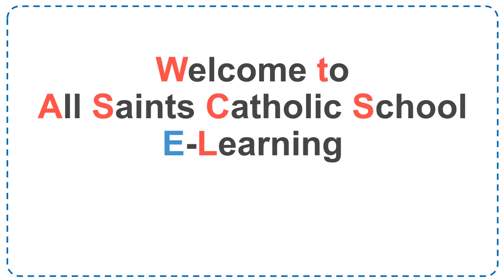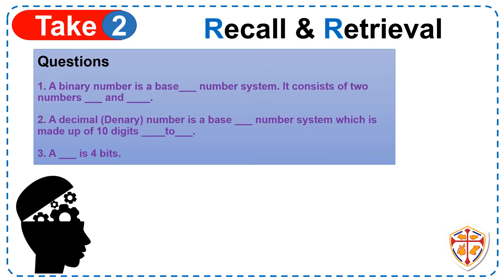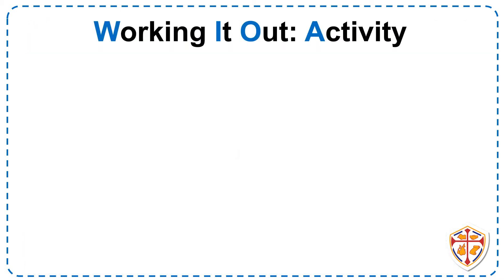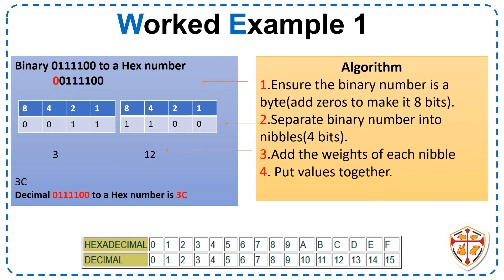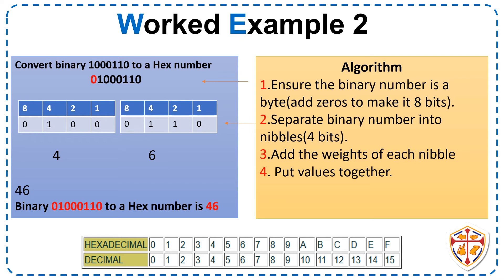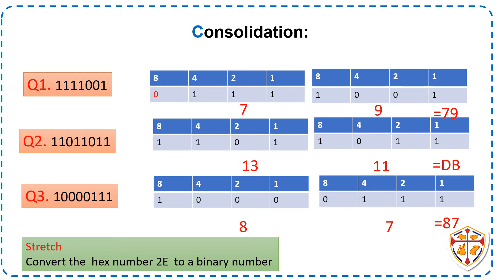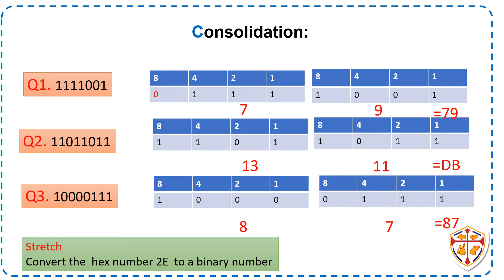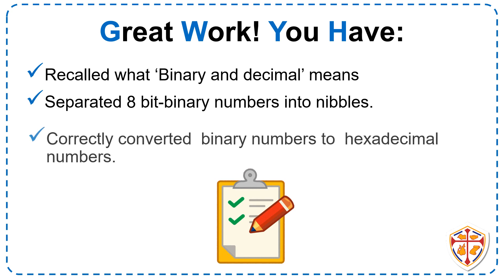ASCS CS WO Binary to Hexadecimal KS4